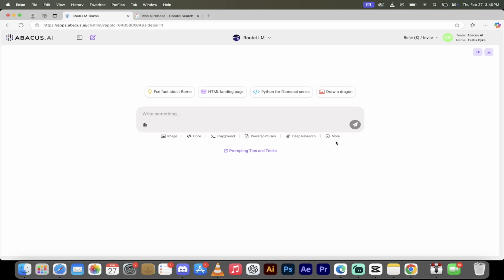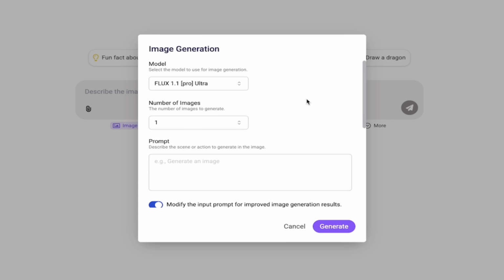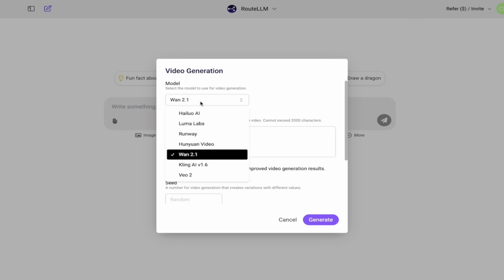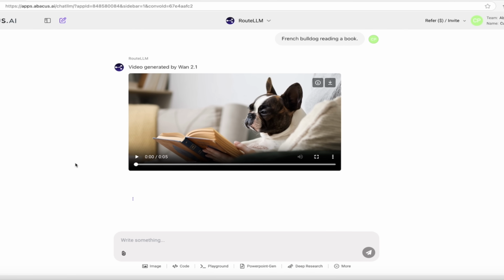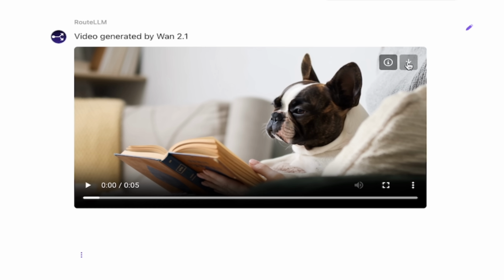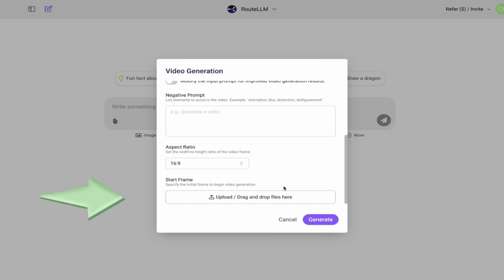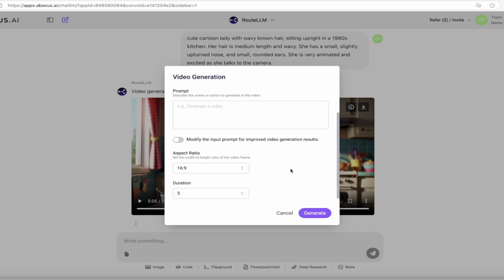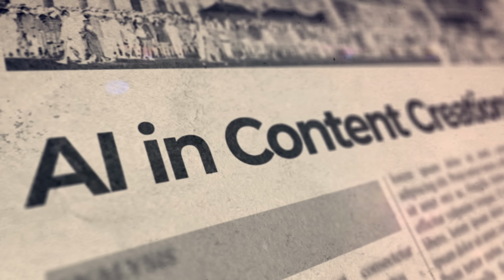This AI Video Generator Rules Them All - 7 Models In One App!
Welcome to our deep dive into ChatLLM's groundbreaking AI video generation platform!

In this video, we explore one of the most advanced AI video generation apps on the market. I take you step-by-step through ChatLLM’s powerful interface, showcasing a suite of state-of-the-art models—from the brand new 12.1 to Google’s VO2—plus the full integration of AI image generation and even an AI code editor. Whether you're a creator, marketer, or AI enthusiast, you'll discover how to generate high-quality videos (including TikTok/YouTube shorts) with just a few clicks.

Below, you'll find a detailed breakdown of the video chapters with timestamps so you can jump directly to the parts that interest you:

🕒 Chapters
00:00:00 – 00:00:20
Introduction & Overview
Kick-off with a warm welcome and an introduction to what makes this AI video generation tool the best in the market.

00:00:20 – 00:00:44
See how to access the video generation features by exploring the intuitive drop-down menus and tool selections.

00:00:44 – 00:01:05
Exploring Multiple Models
An overview of the seven state-of-the-art AI video generation models available, including a quick mention of new launches like 12.1 and 2.1.

00:01:05 – 00:01:25
Integrated AI Tools
Learn about the full suite of AI functionalities—video, image, and even an AI code editor—all accessible in one place.

00:01:25 – 00:01:44
Getting Started: Sign In & Navigation
A quick guide on signing in, navigating ChatLLM’s interface, and accessing advanced features like the free AI code editor.

00:02:15 – 00:02:48
Exploring Large Language Models
A look at the vast selection of large language models available on the platform, setting the stage for seamless video creation.

00:03:02 – 00:03:20
Demo: Generating a Video with Model 12.1
Watch as I create a fun video featuring a French bulldog reading a book by setting up a simple prompt with enhanced AI details.

00:03:20 – 00:03:57
Customizing Your Prompt & Settings
Detailed walkthrough on tweaking the input prompt, choosing resolution, and selecting the perfect aspect ratio (widescreen vs. vertical) for your video.

00:03:57 – 00:04:12
Video Preview & Discussion
Play back the AI-generated video and discover the impressive attention to detail, from realistic fingernails to lifelike expressions.

00:04:12 – 00:05:10
Switching to Google VO2 Model
Transition into a second demo with Google’s VO2 model—explaining the benefits of using a detailed prompt for even more refined results.

00:05:10 – 00:06:00
Advanced Prompting with VO2
Explore the advanced options of the VO2 model, including negative prompts, image uploads for custom animations, and additional creative controls.

00:06:00 – 00:07:09
Reviewing the VO2 Output
See the stunning output—reminiscent of Pixar quality—with detailed commentary on the model’s strengths and visual fidelity.

00:07:09 – 00:07:49
Extended Video Generation & Compute Points
Discover how you can generate longer videos (up to 8 seconds) and get an in-depth explanation of compute points, including usage and limits.

00:07:49 – 00:09:52
Final Thoughts & Recap
Wrap-up with final insights on the platform’s performance, compute points management, and why this all-in-one AI tool is a must-try for creators.

In this comprehensive walkthrough, I demonstrate how to effortlessly generate high-quality videos using ChatLLM’s integrated AI tools. From selecting the ideal model to customizing prompts and managing compute points, this video covers everything you need to create professional-grade AI videos. If you’re looking to enhance your content creation process, this tool is designed to make it simple and effective.